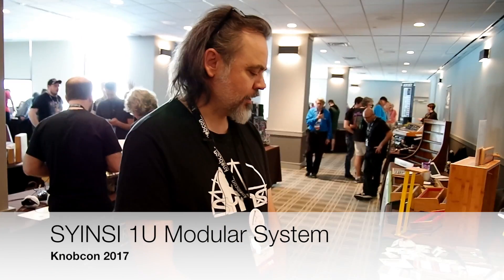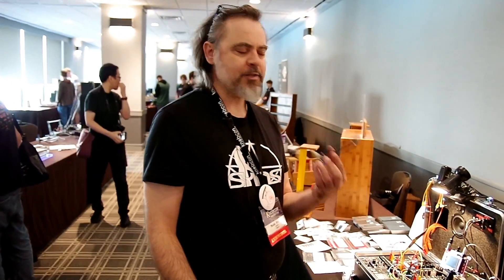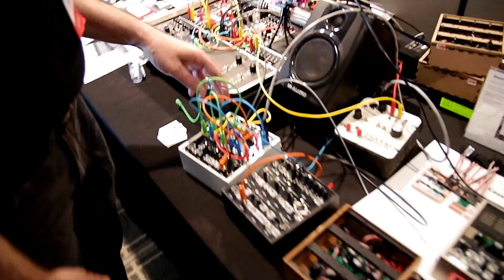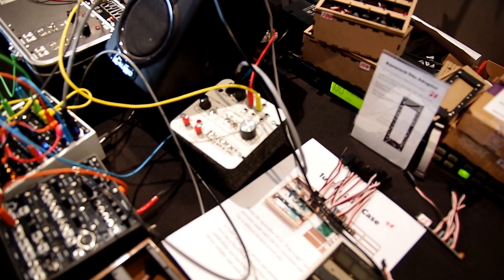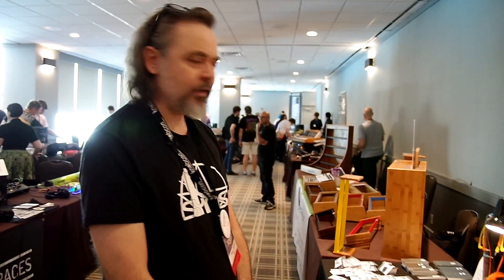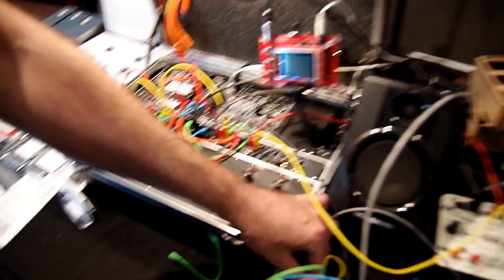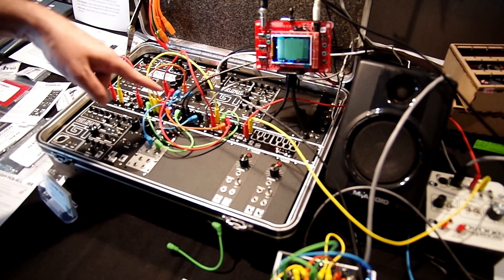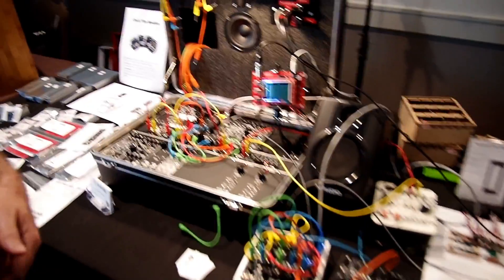SYINSI Intros Compact 1U Modular Synthesizer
At Knobcon 2017, SYINSI introduced a compact 1U modular synthesizer system.

We talked with SYINSI founder Mark Pitcher, who gave us an overview and demo of his 1U modular synthesizer.